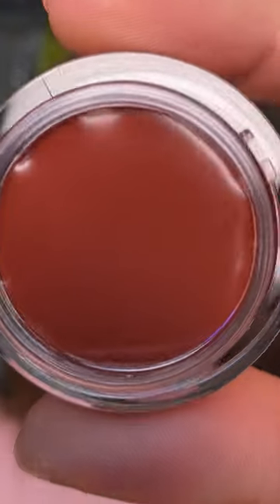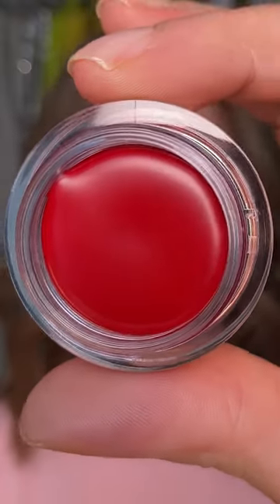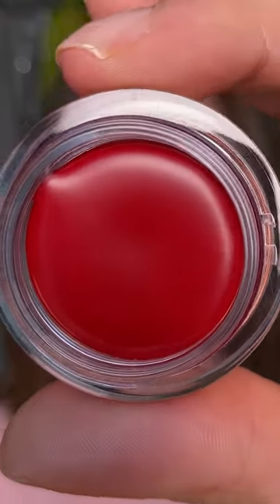Makeup Of The Week: Introducing Lip Luxe In Pippa And Yasmin | Makeup Tutorial | Trinny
Join Trinny for today’s makeup of the week, which is all about how to dress up your lips using our brand new Lip Luxe shades, Pippa and Yasmin. For a cool 90s moment, Yasmin is the perfect soft plum terracotta, while Pippa, a deep crimson red, is ideal for days when only a classic red lip will do. Throw on a pair of big sunglasses and there you have it – from bare-faced to glamorous in a matter of seconds...

Lip Luxe in Pippa
Lip Luxe in Yasmin